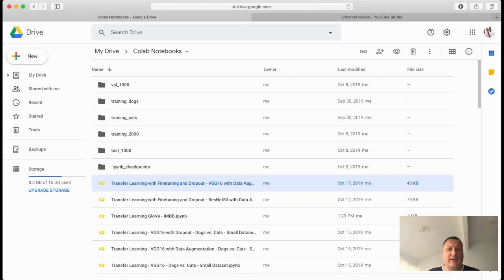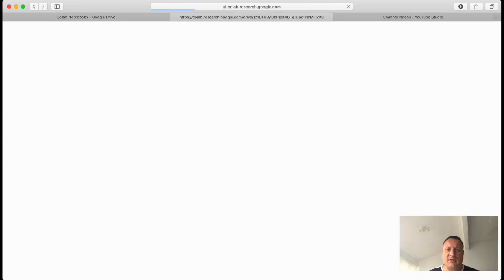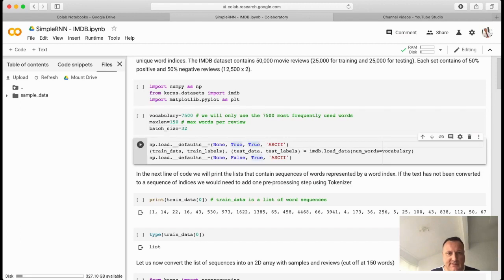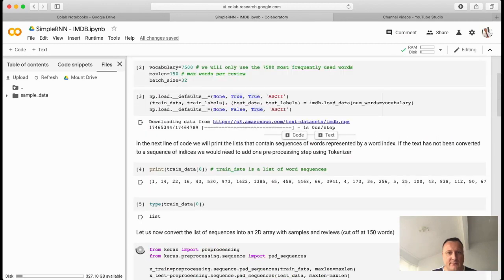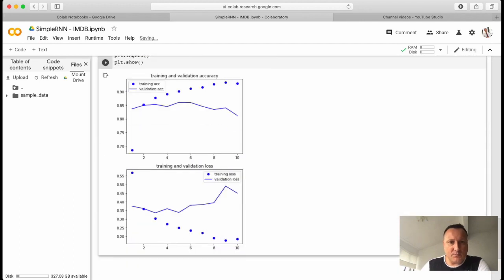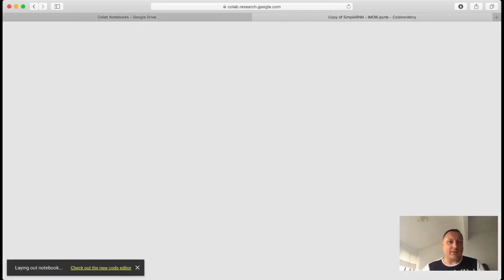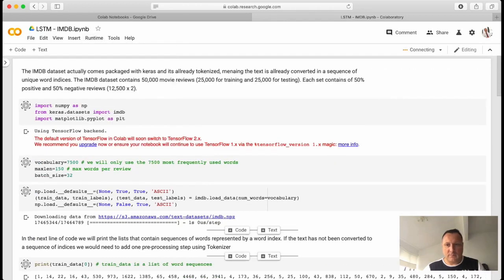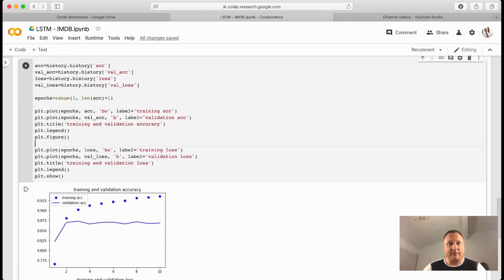#231 - RNN | Python & Keras | Coding III